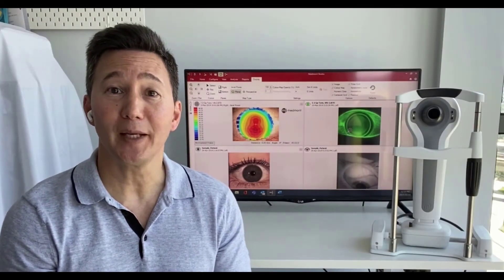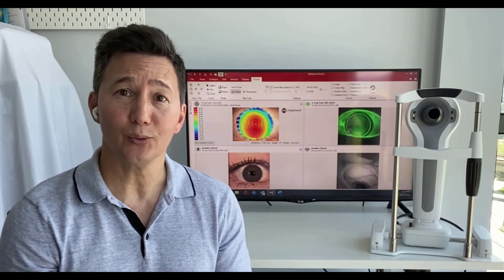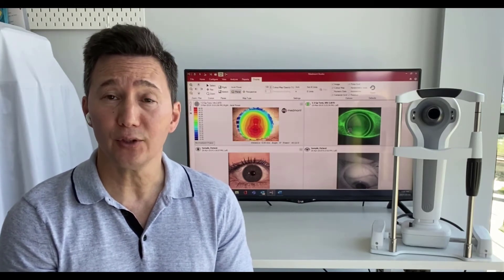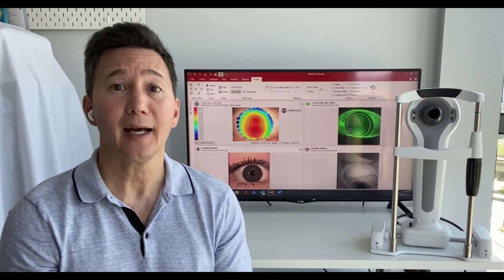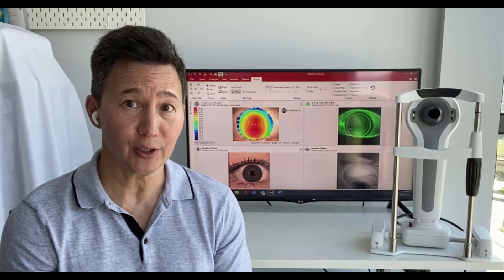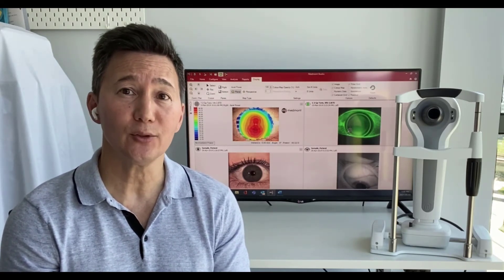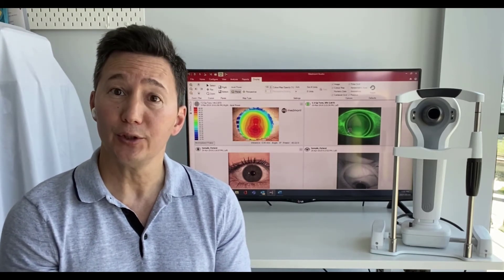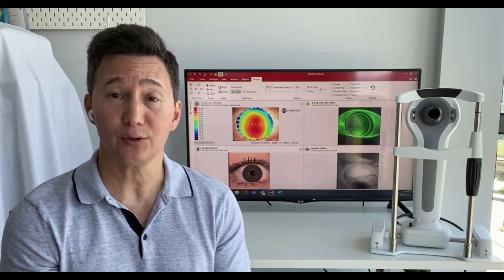How To | Maximise ROI with one instrument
Randy Kojima, FAAO, FBCLA, FSLS, FIAO is a Clinical Researcher and Development Director for Precision Technology. In this video, he talks about how to see fluorescein images and video, white light assessment, and meibography—all with one corneal topographer. For optometry practices short on space or looking to maximize ROI, this quick and informative video is for you.